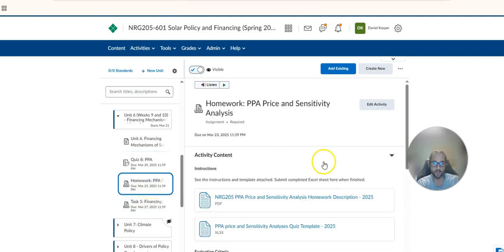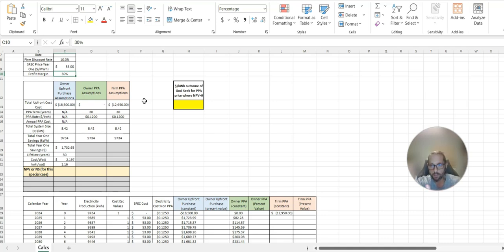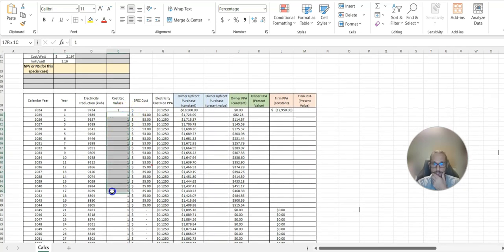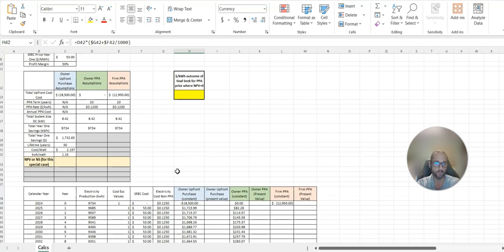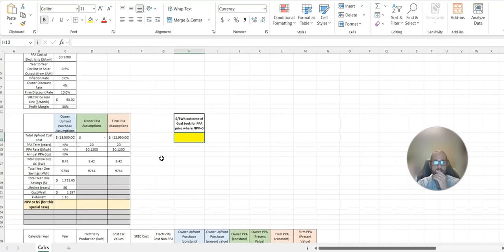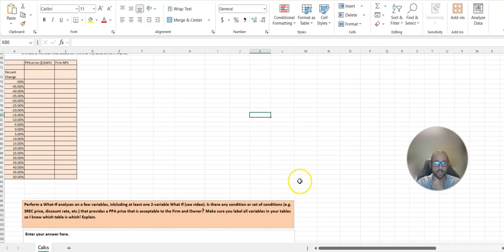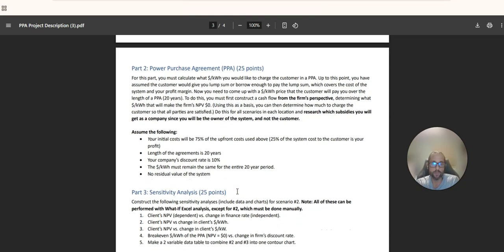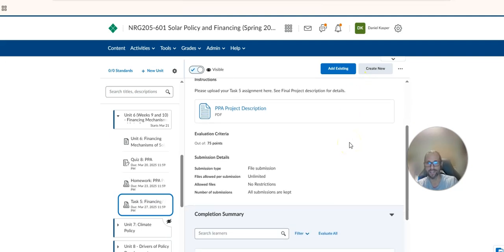NRG 205 Weeks 9 and 10 - PPA Week